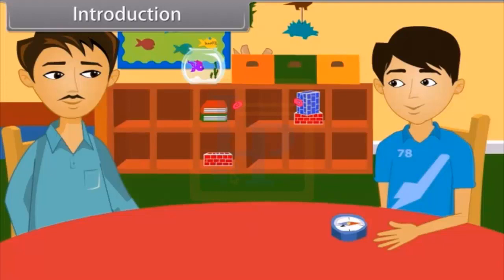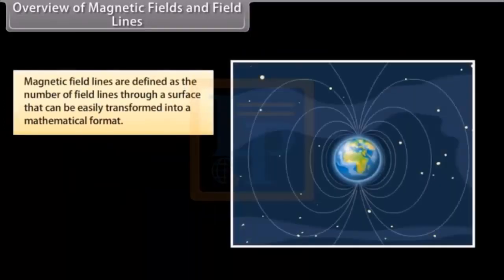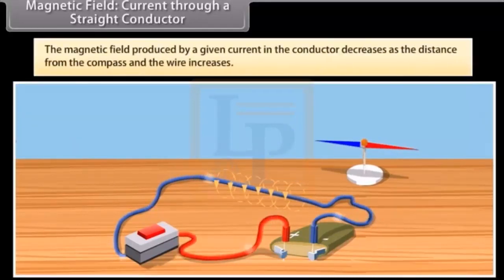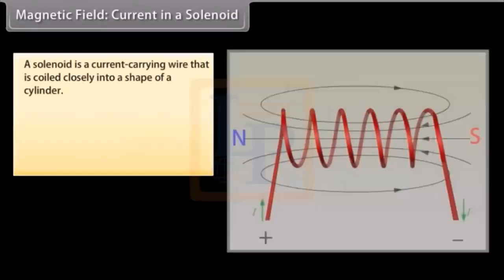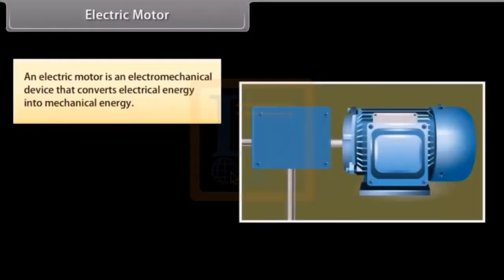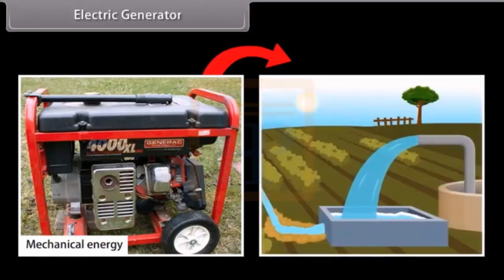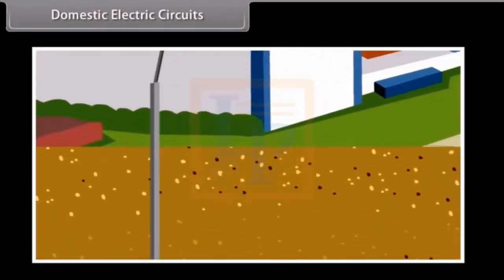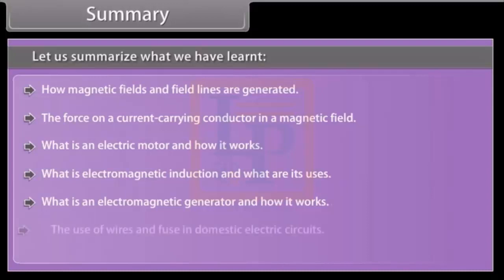Magnetics Effects of Electric Current